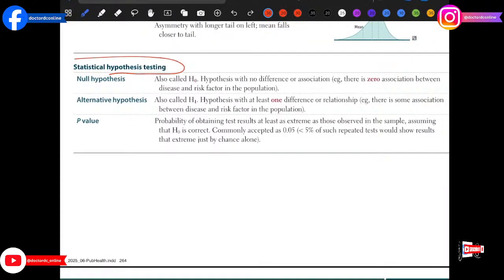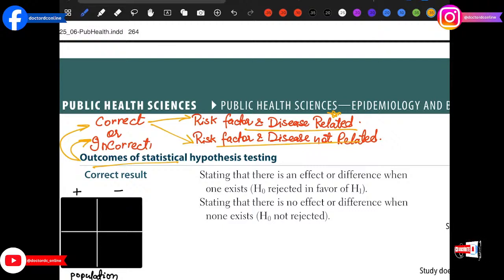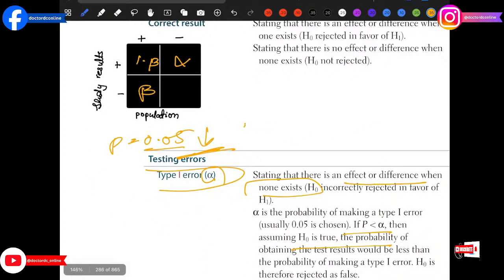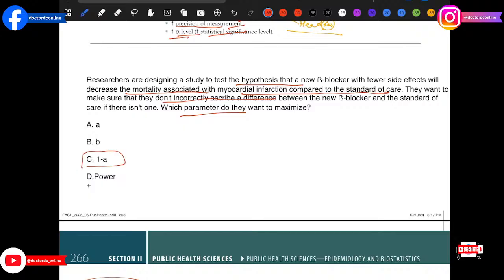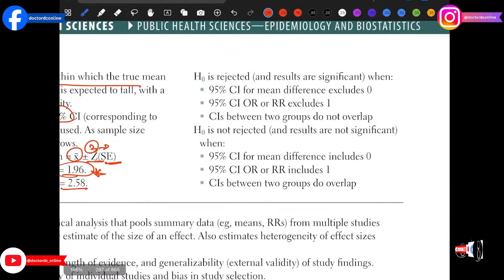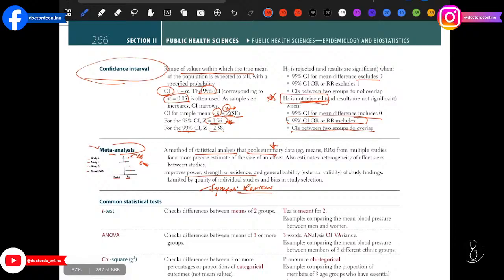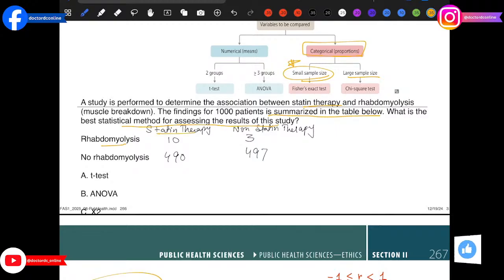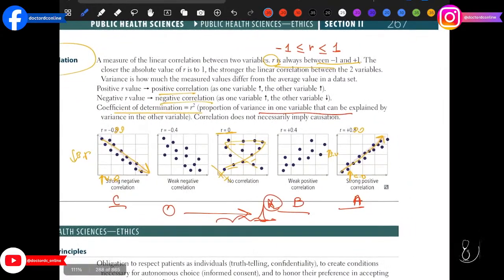Day 42 | USMLE Biostats Breakdown | Statistical Tests, Meta-Analysis, CI & Correlation Demystified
📅 Welcome to Day 42 of our Free USMLE Class Series!
In today’s video, DoctorDC_online explains statistical testing and interpretation with exam-level clarity — helping you decode everything from p-values to Pearson correlation.

📌 Today’s Key Concepts:
✅ Statistical Tests Simplified
– When to use t-test, ANOVA, Chi-square, Z-test
– Parametric vs non-parametric logic

✅ Types of Outcomes & Errors
– Primary vs secondary outcomes
– Type I (α) vs Type II (β) error
– Power of a study & how to interpret it

✅ Meta-Analysis
– Forest plots
– Confidence intervals & heterogeneity

– Positive, negative, and no correlation
– Scatter plot interpretations

✅ Confidence Intervals (CI)
– What CI includes or excludes
– 95% CI vs 99% CI
– Overlap with statistical significance

📈 Charts, formulas, USMLE-style vignettes, and memory tricks included!

🎯 Perfect for:
– USMLE Step 1 & Step 2
– Biostatistics & epidemiology mastery
– Medical school exam review & NBME prep